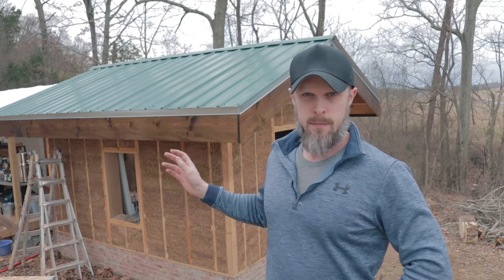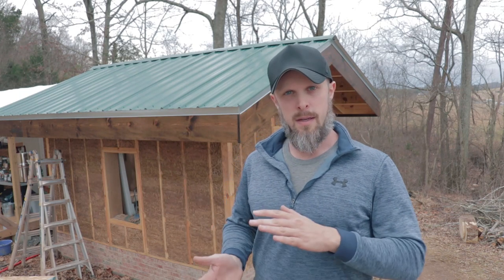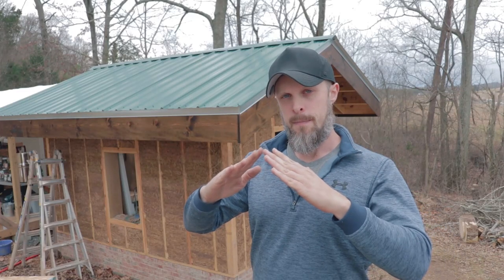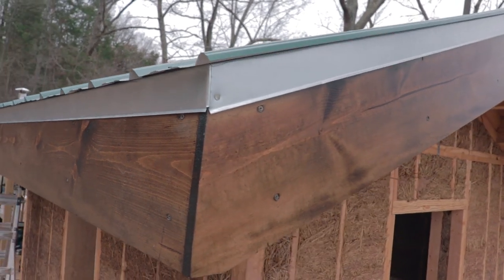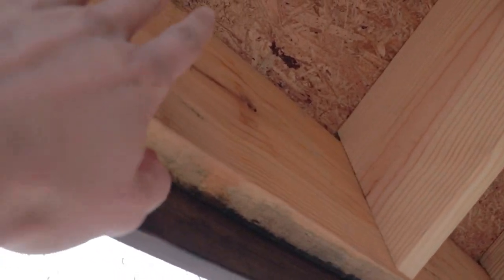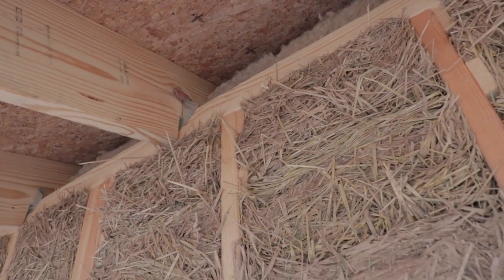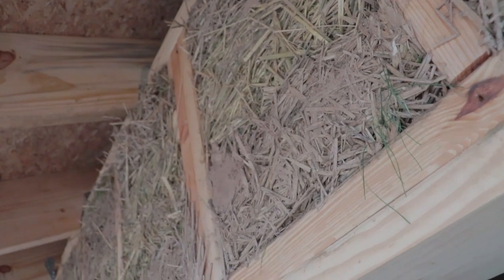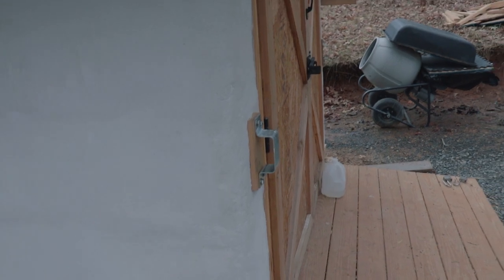How to Naturally Ventilate A Roof | Building a Straw-Clay Tiny House - Part Four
🔴 Get my 16 hour premium video course on Cob Building and Construction - Join the online 'Cob Building Academy'

AND